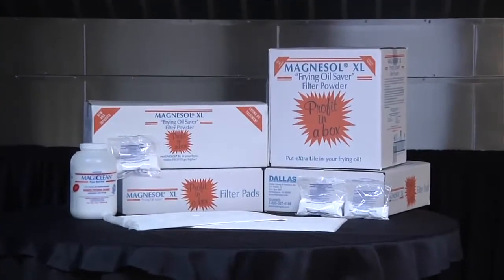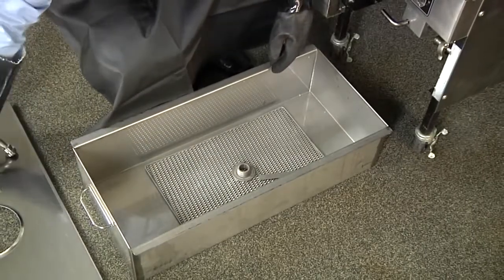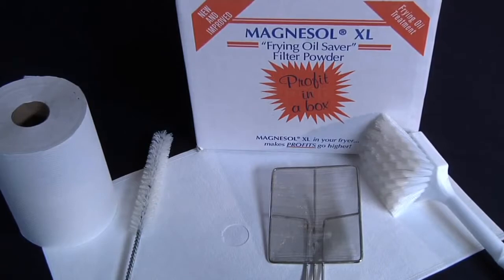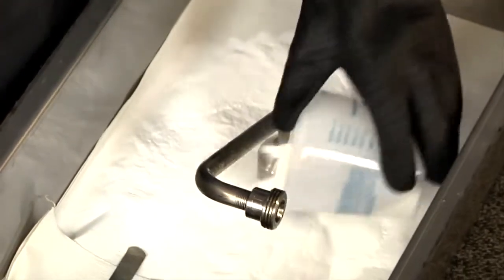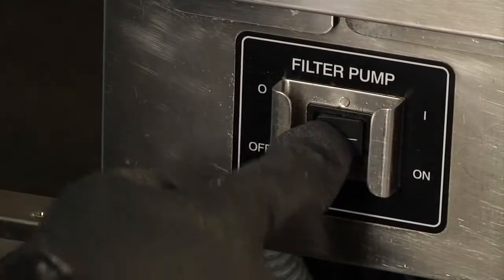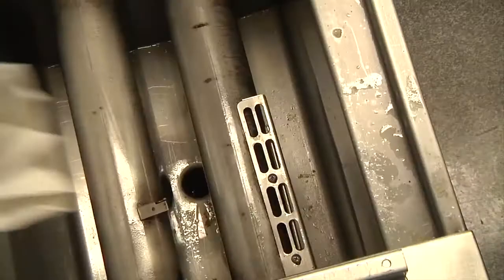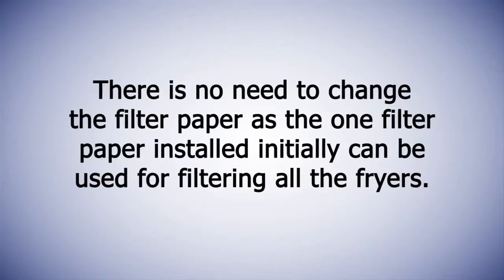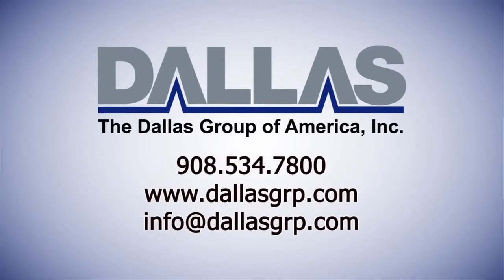Filtering with a Built In System and Magnesol® XL Filter Powder